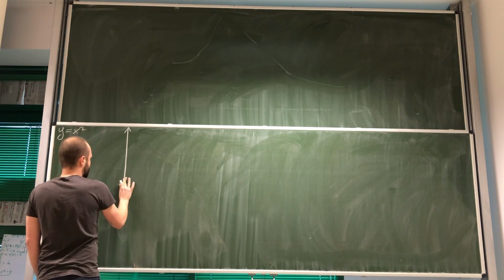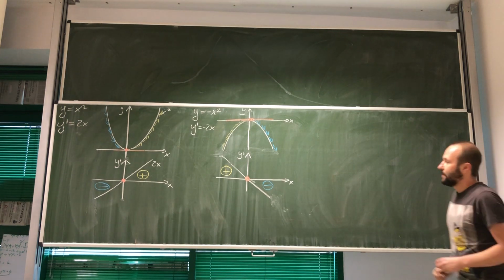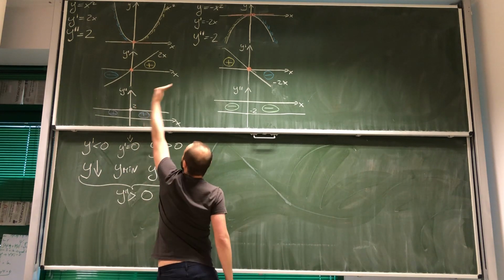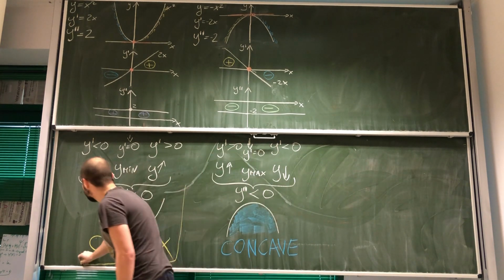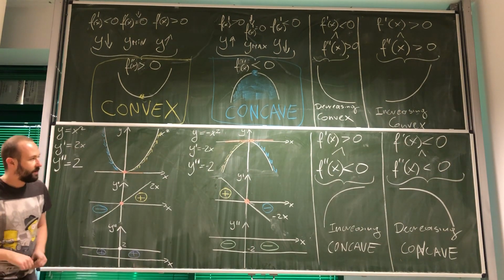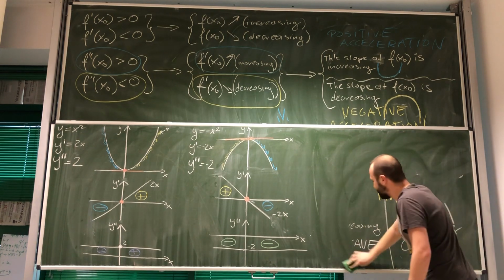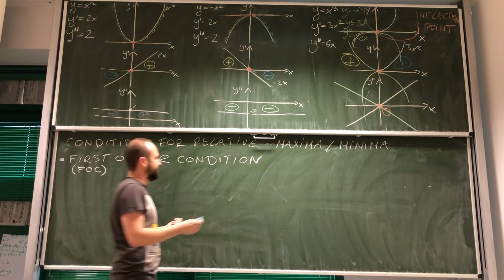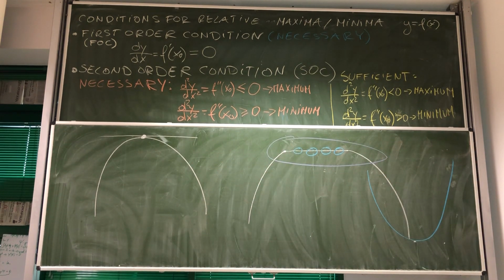35. IEA: Review: Finding Relative Maxima and Minima - Formal illustration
The video describes application of the first and the second derivative to find maximum, minimum, inflection point, as well as intervals of concavity and convexity. Everything is illustrated using simple polynomial functions.